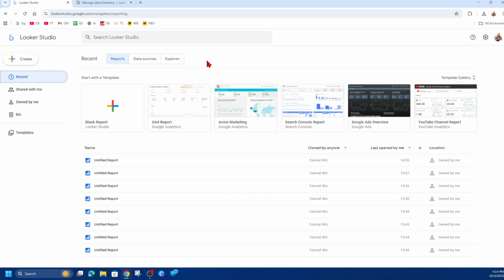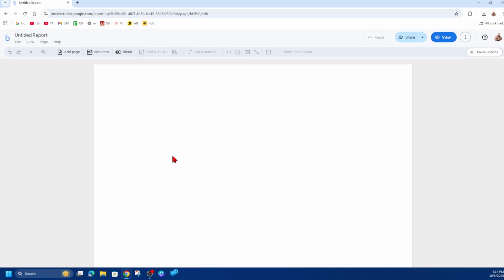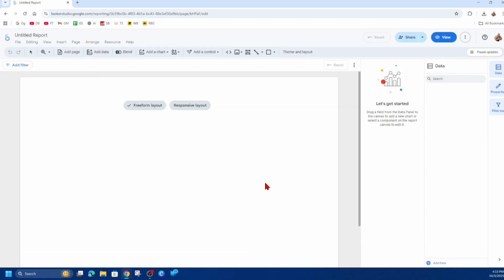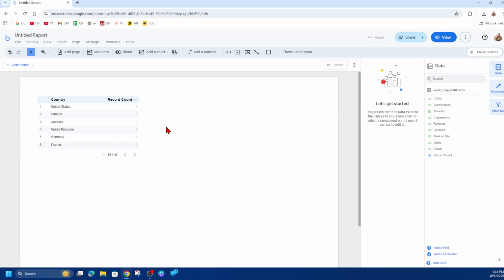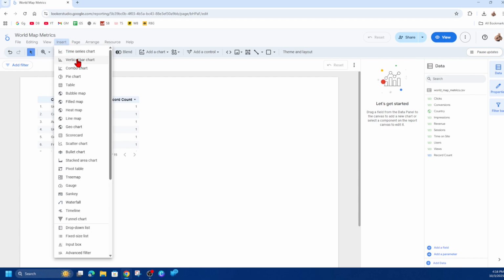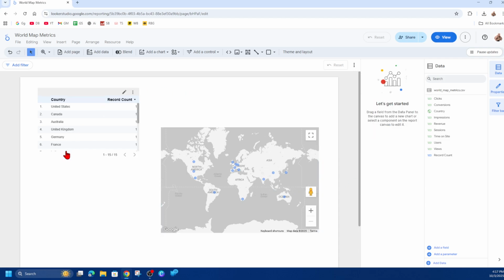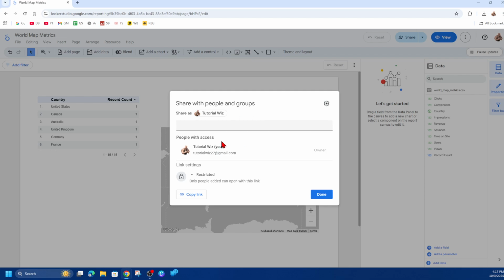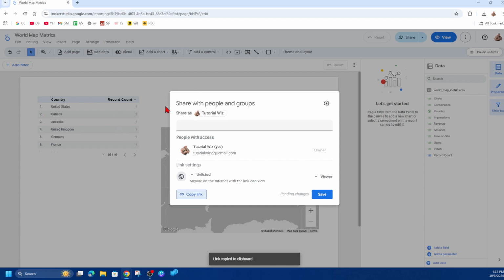How To Create Report In Looker Studio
Learn how to build your first data report from scratch in Looker Studio. This tutorial walks you through connecting to a data source, adding charts and scorecards, and arranging them on a canvas. You will also learn how to apply filters, style your report, and create a professional layout for effective data storytelling.